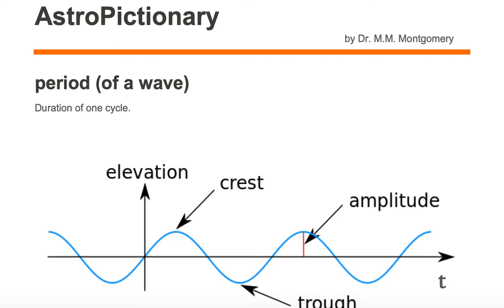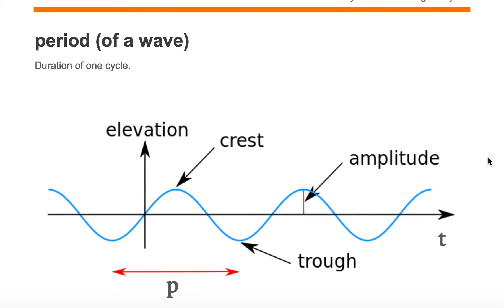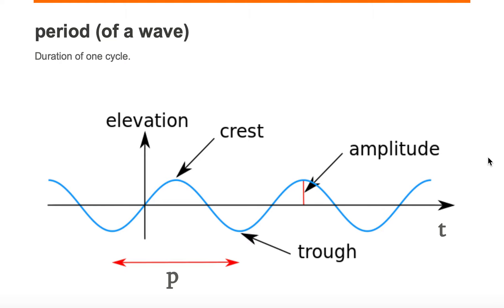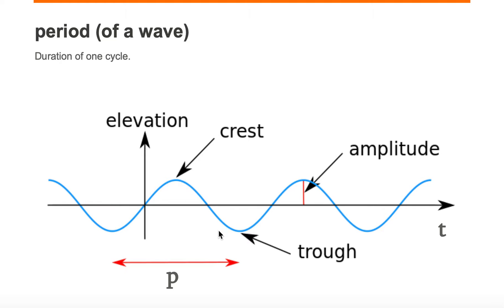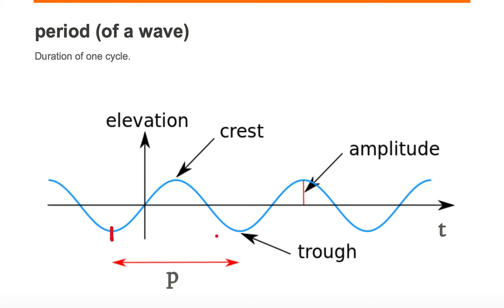Period of a Wave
Period of a Wave or Wave Period